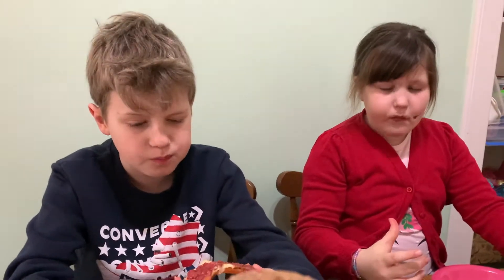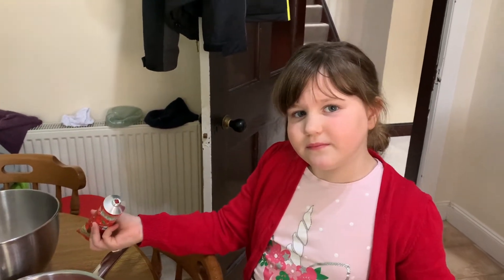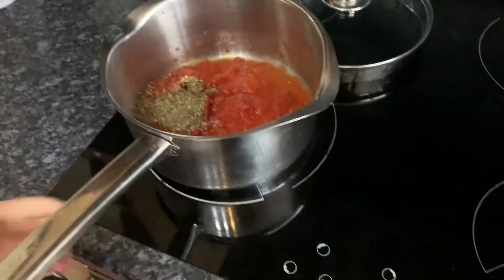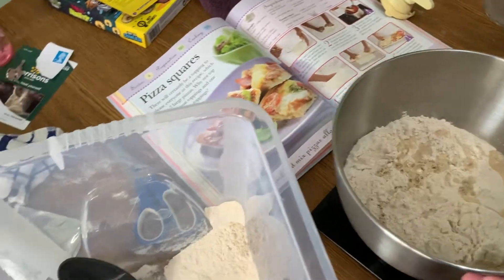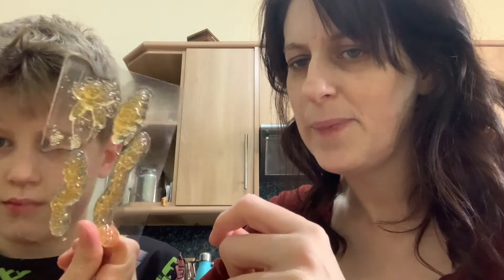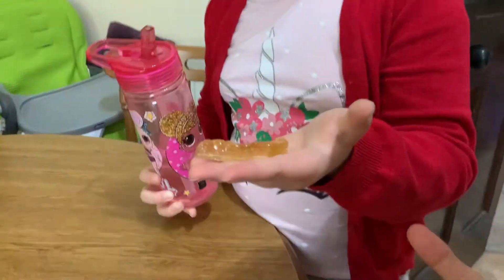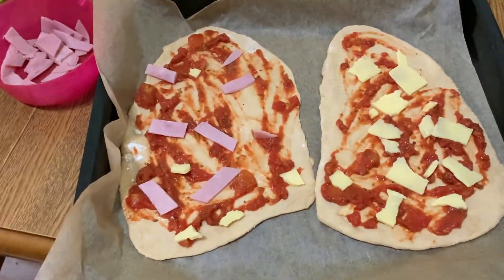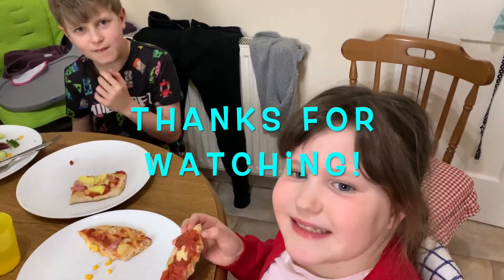Lock Down Pizza Party and DIY Gummy Worms // DAY IN OUR LIFE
Eden's friend had a birthday this week so we made pizza here and she had pizza in her house for her birthday.
Making the most of our world in this time.